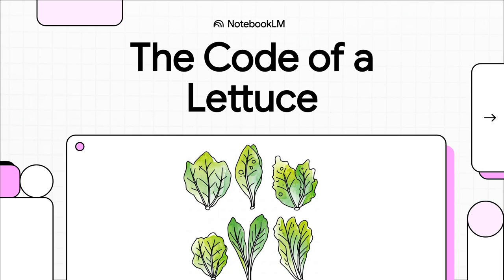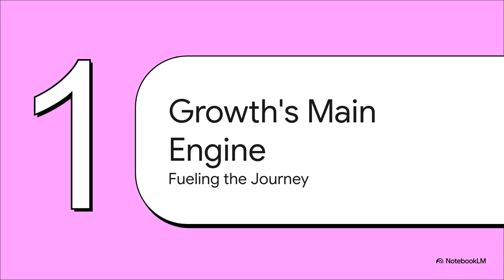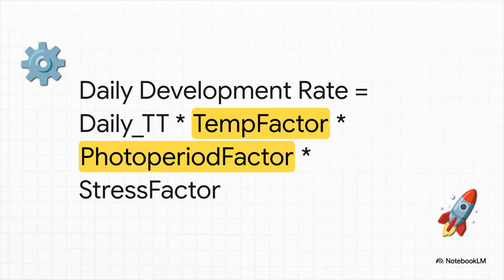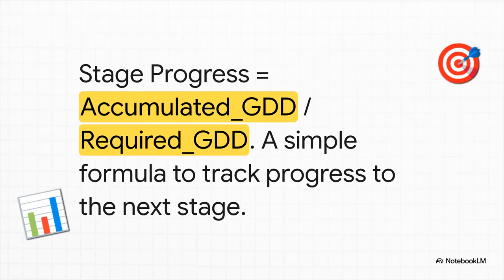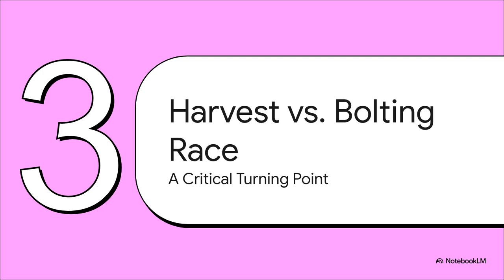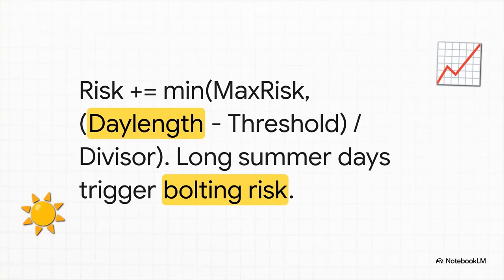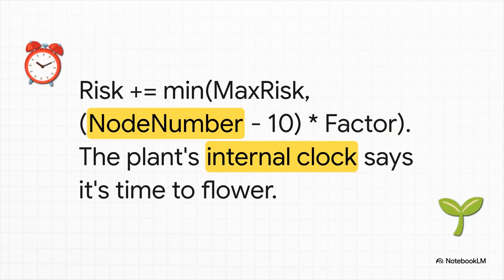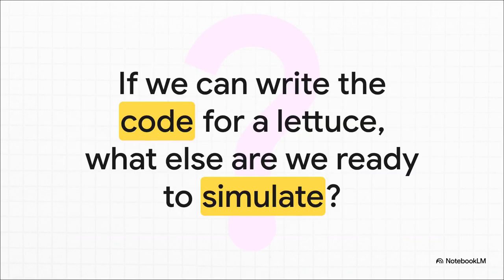Phenology model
Phenology model specifically designed for lettuce, detailing the mathematical equations and factors that govern its growth and development. The core of the model revolves around thermal time accumulation, also known as Growing Degree Days (GDD), which is calculated based on temperature and determines the development rate of the plant. This rate is further influenced by various environmental factors such as photoperiod and stress, which can either accelerate or decelerate progress towards the next developmental stage. A significant aspect covered is the prediction of bolting risk, a reproductive transition influenced by sustained high temperatures, long daylengths, and plant maturity. Finally, the model tracks node number and determines head formation capability, guiding the lettuce through its defined sequence of growth stages.